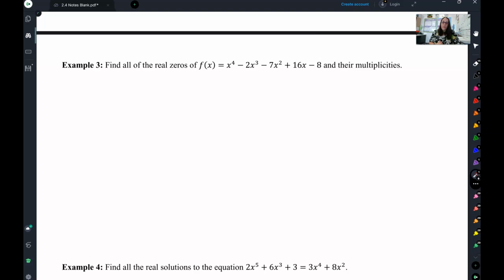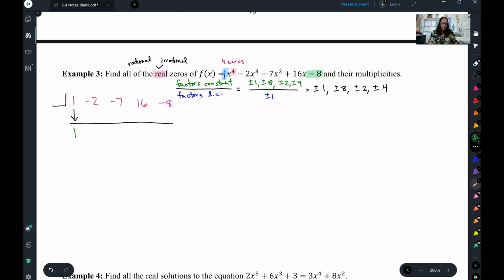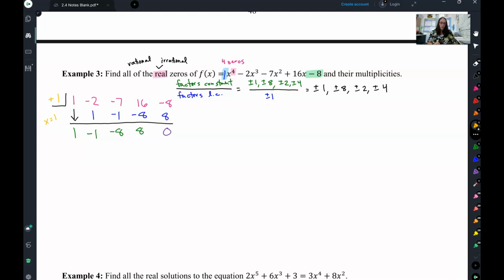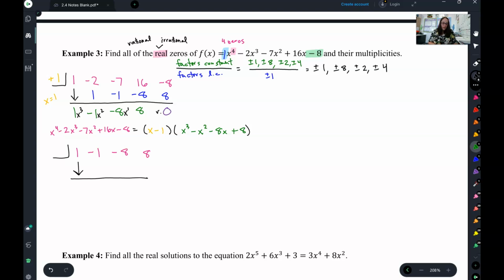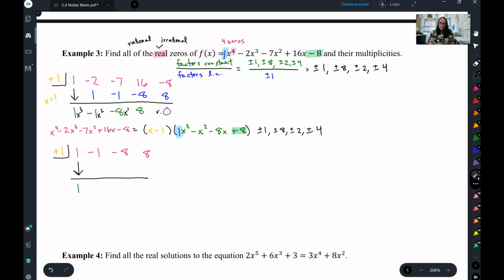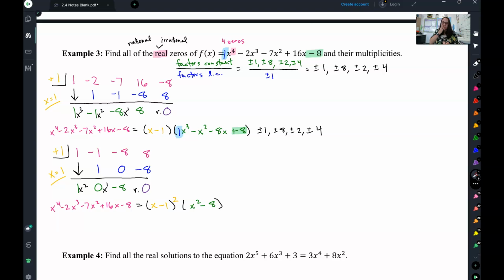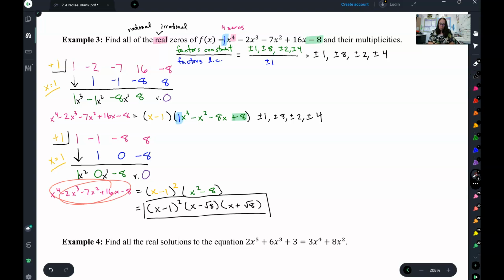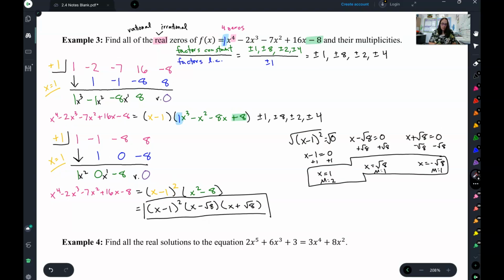CE1050 2.4 Lesson Pt 3